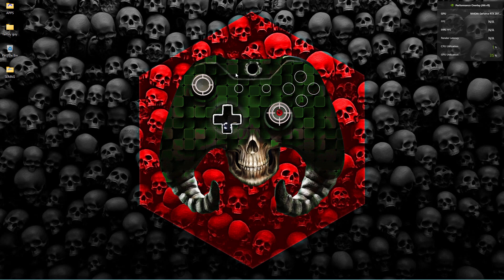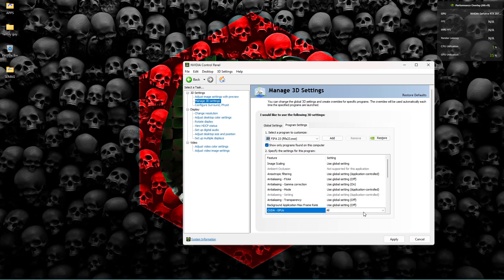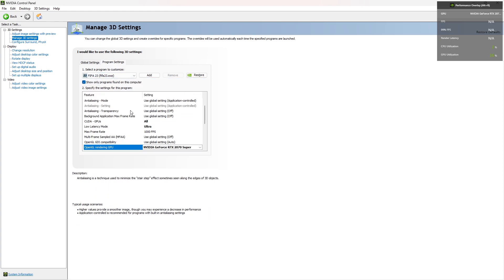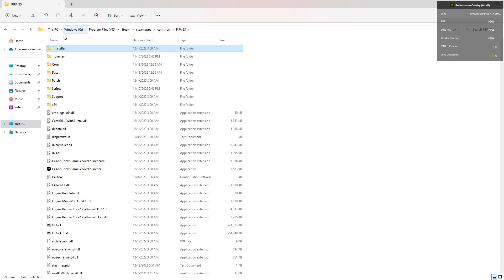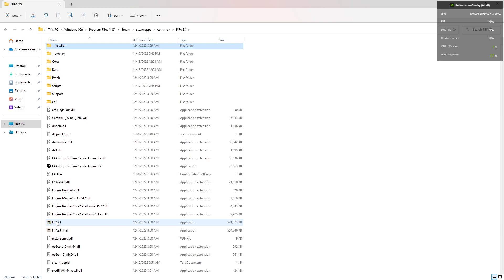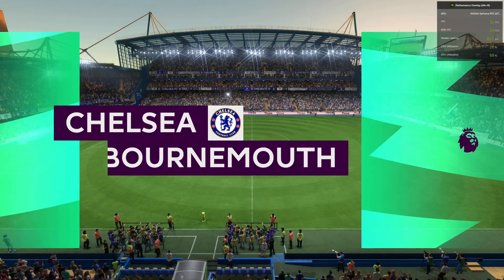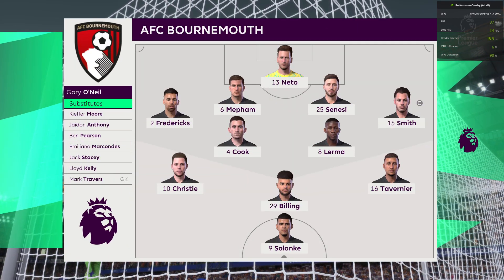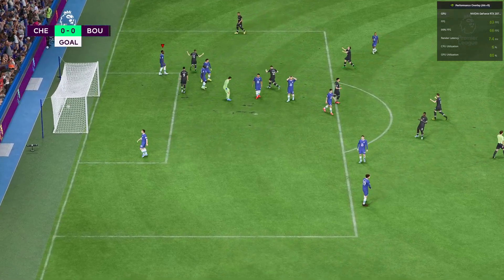FIFA 23 PC LAGS AND STUTTERING FIX +BEST NVIDIA CONTROL PANEL CONFIG FOR MID TO LOW END PC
This is a tutorial video to help you fix your fifa23 PC lags and fps drop.. And my NVIDIA control panel configuration settings for the best fifa 23 pc experience...